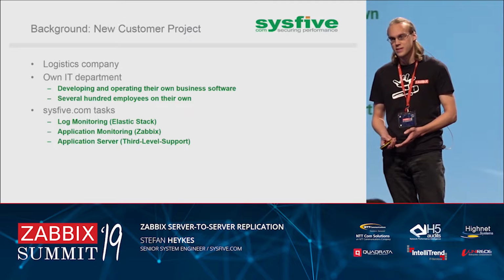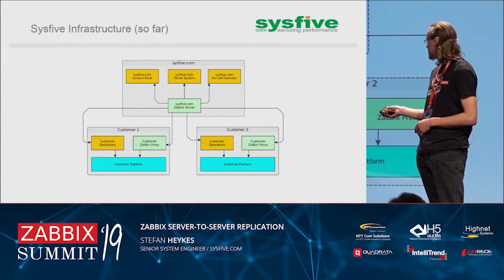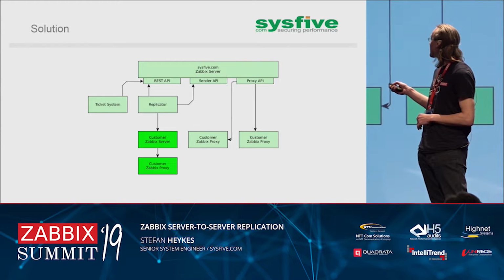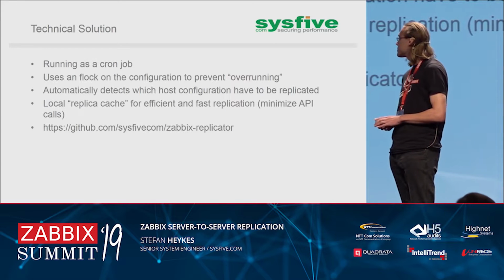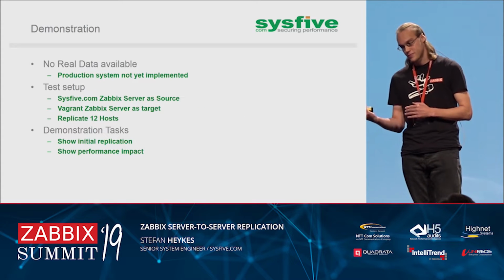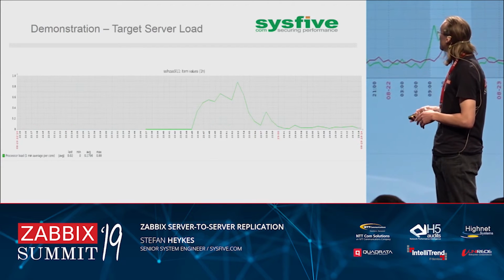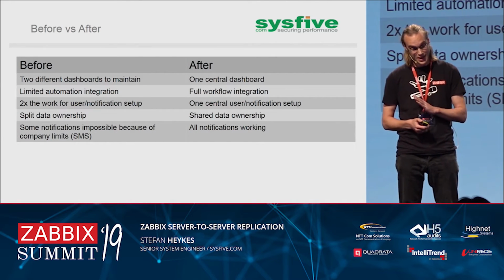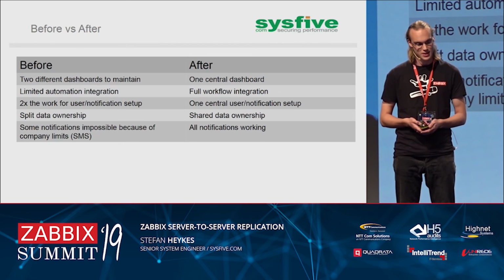Stefan Heykes - Zabbix server-to-server replication